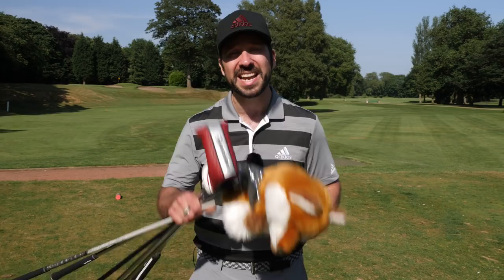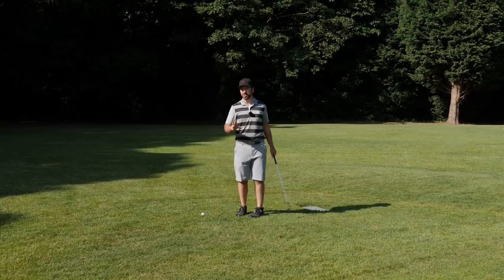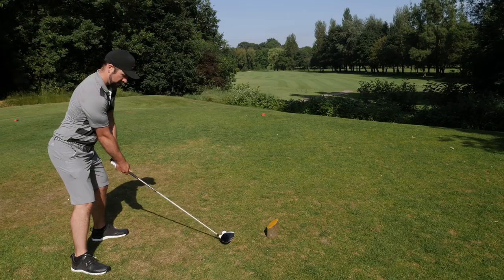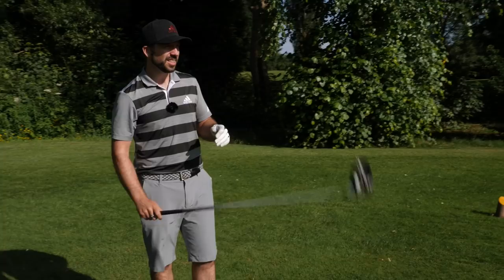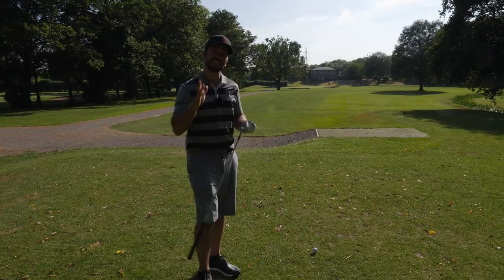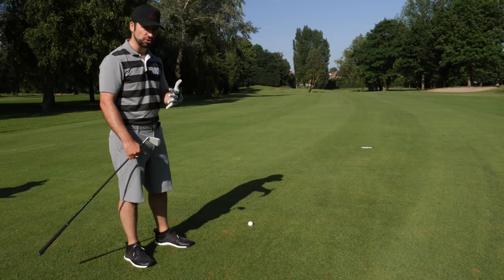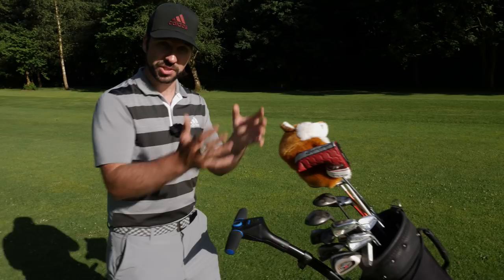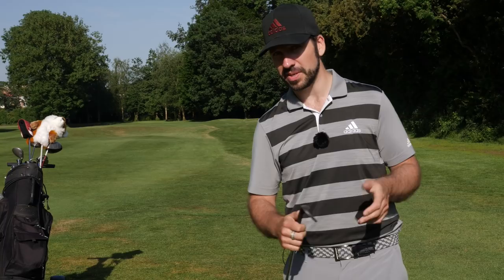Should I buy a full set of golf clubs? The Six Club Challenge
In this video I look at how you can adapt your game to use a half set of clubs. I play with six clubs over six holes at Withington GC